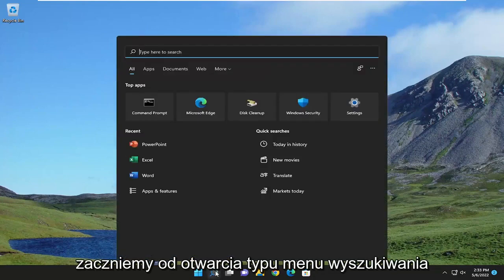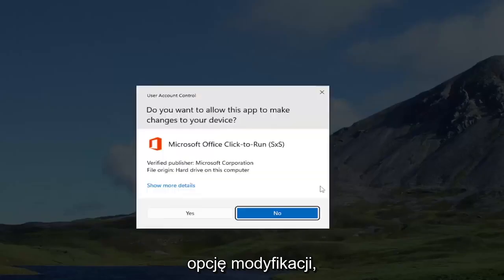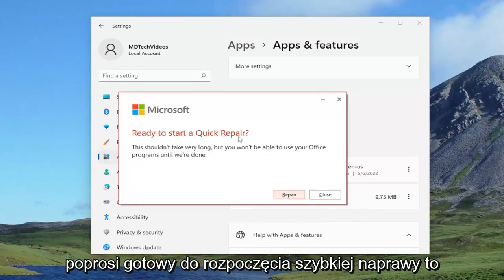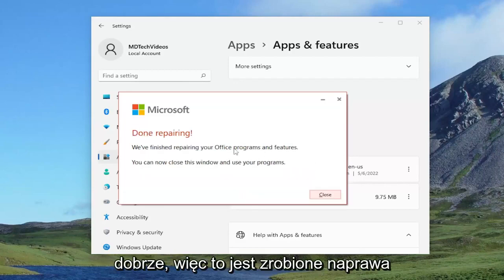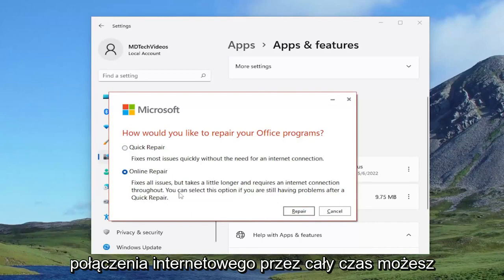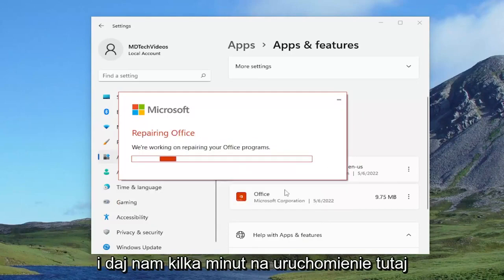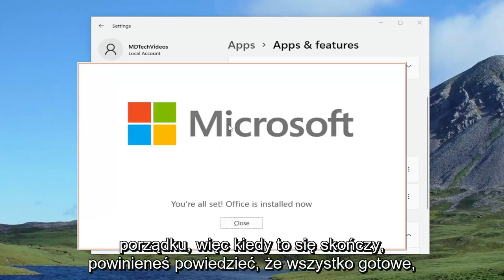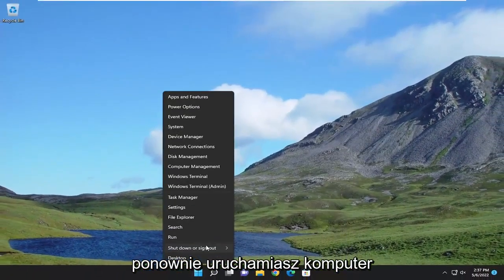Program Outlook nie otworzy się w systemie Windows 10/11, ale można to naprawić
Jak naprawić program Microsoft Outlook nie odpowiada, nie uruchamia się ani nie otwiera w systemie Windows 11 [Samouczek]

MS Outlook jest jednym z najbardziej stabilnych i najodpowiedniejszych programów do obsługi poczty e-mail używanych na całym świecie. Być może jesteś jednym z nich korzystającym z klienta poczty Outlook na swoim komputerze. Ale czasami możesz zauważyć, że za każdym razem, gdy próbujesz kliknąć dowolne miejsce w oknie programu Outlook, cały ekran staje się półprzezroczysty, a na pasku tytułu wyświetlany jest komunikat „Microsoft Outlook nie odpowiada”. Czasami inni użytkownicy zgłaszają, że program Outlook zawiesza się, nagle program Outlook zamyka się z komunikatem o błędzie „Microsoft Outlook przestał działać”

Gdy wybierzesz program Microsoft Outlook z menu Start lub ikony skrótu, ale program Outlook nie zostanie otwarty, właściwa poprawka zależy od tego, czego doświadczasz i od używanej wersji programu Microsoft Outlook.

Outlook nie wyświetla się w domyślnych aplikacjach Windows 11

Microsoft Outlook jest z nami od wieków. Podobnie jak Windows 10 i inne produkty Windows, MS Outlook otrzymuje regularne aktualizacje od firmy Microsoft. Lepsze wrażenia użytkownika z każdą aktualizowaną wersją zostały z pewnością dostarczone przez firmę Microsoft. Ale „Outlook nie odpowiada” to komunikat o błędzie, z którym niewielu, ale niektórzy z nas, musi się mierzyć od czasu do czasu. Kto ponosi winę za to, że Outlook nie działa, problemy z działaniem to coś, czego być może nie zastanawiałeś się. Ale jak naprawić brak odpowiedzi programu Outlook to pytanie, które szukamy tutaj w tym samouczku.

Ten samouczek dotyczy programów Microsoft Outlook 2021, 2019, 2013 i 2010 dla urządzeń z systemem Windows (takich jak Dell, HP, Lenovo, Samsung, Toshiba, Acer, Asus) i macOS (MacBook Air, MacBook Pro, MacBook Mini).